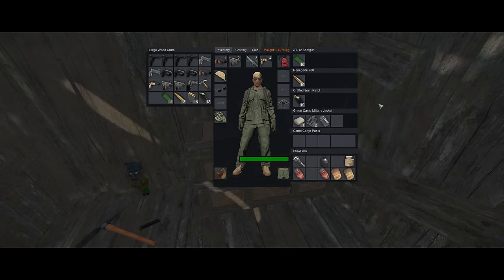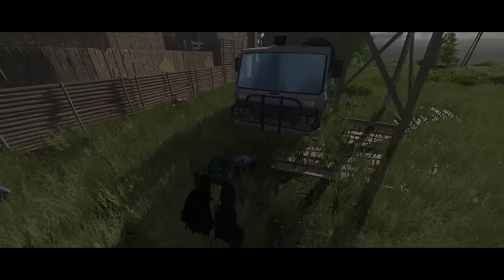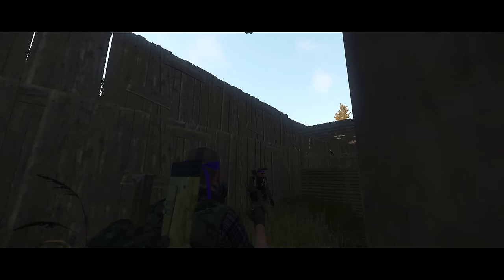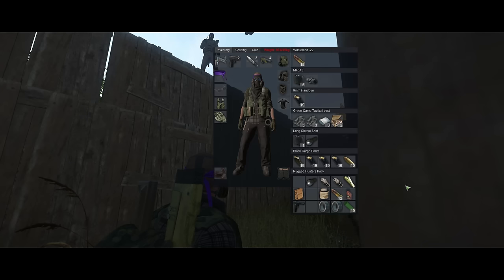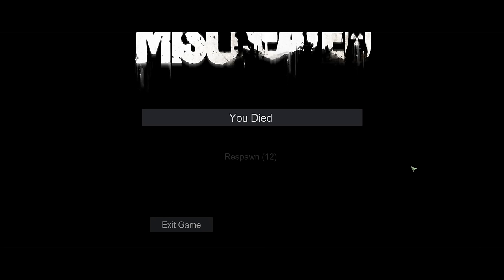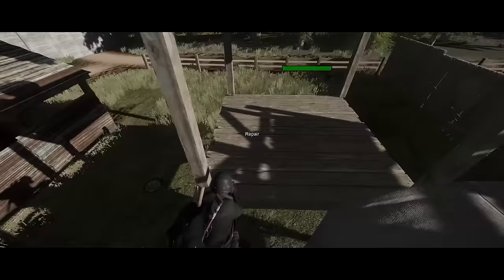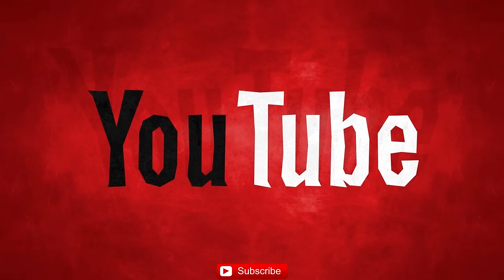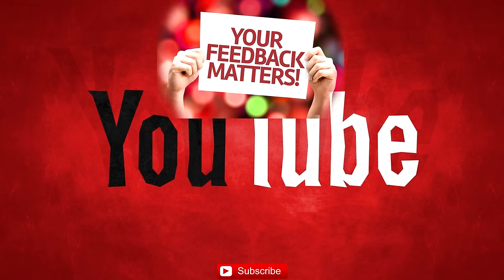☢Miscreated🔥 - Guide - 4 Tricks To Raid A floating Base That Literally No One Knows About [60FPS]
I don't expect anyone to donate, but if you chose to do so, it will be spent purchasing new hardware to get better quality videos out for you guys!

Get your popcorns ready for another crazy Miscreated video!

Music in this video is from Epidemicsounds.com, you need a license to use there music but if you get partnered up with "Curse Union For Gamers. Will you get a free license to all there music.
Click here to find out if your channel got the requirements to partner up with them and to help me out